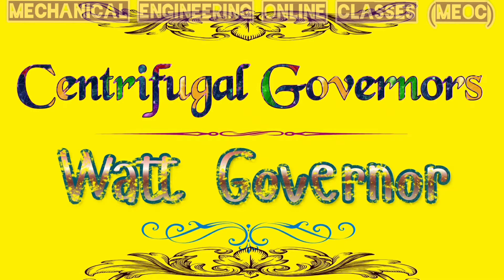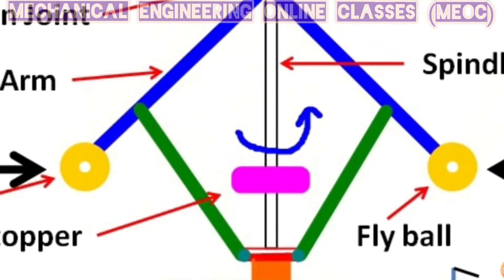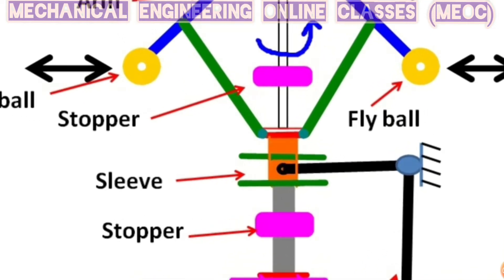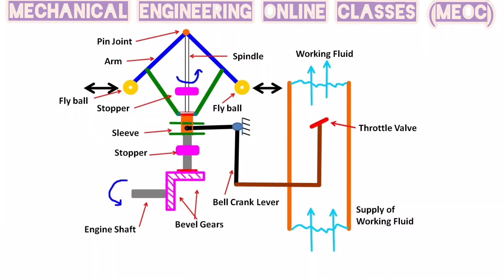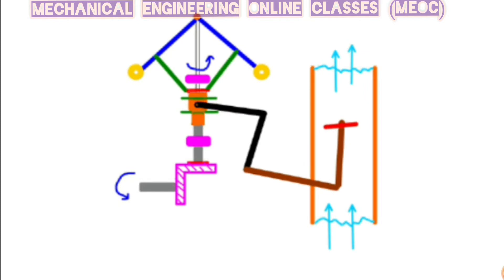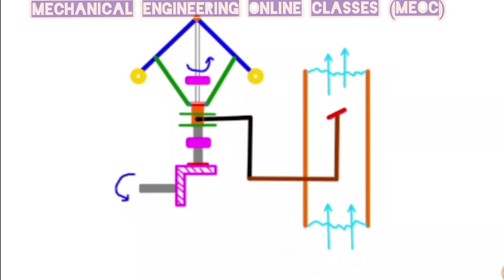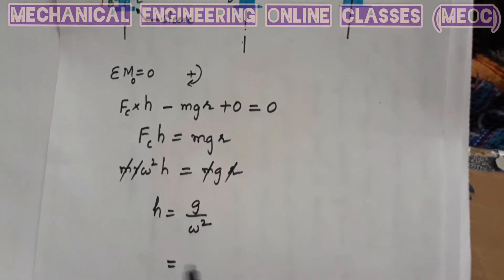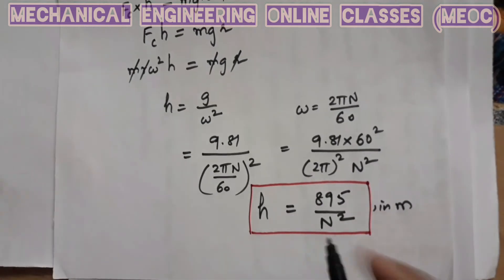Animation of Watt Governor / Centrifugal Governor, working principle & Derivation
Watt Governor / Centrifugal Governor working principle & Relation between height of governor & Speed